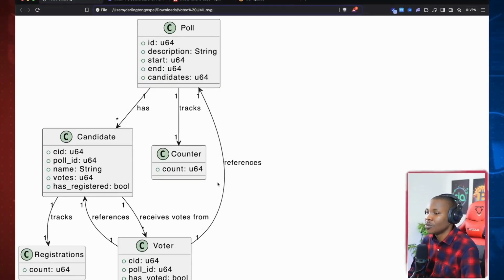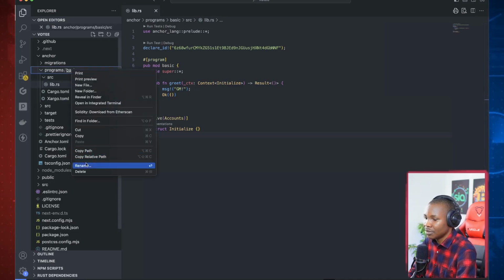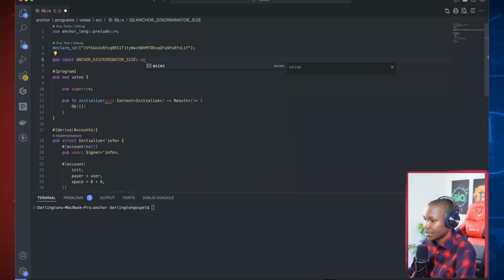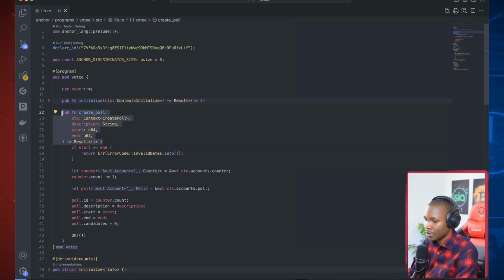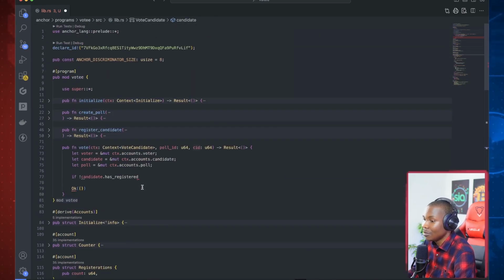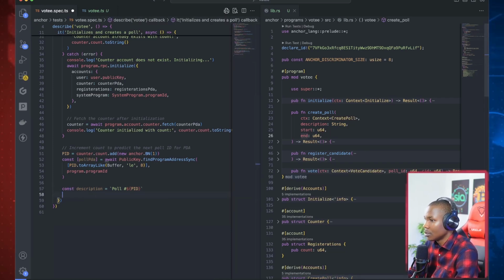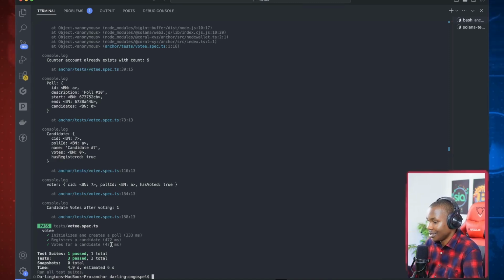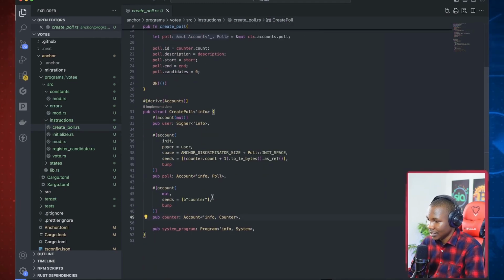Code a Solana Voting Contract: Creating Polls, Candidates, and Secure Votes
Learn to build a voting Dapp on Solana with Anchor! This video walks you through designing and implementing a decentralized voting system. We cover everything from initializing polls to registering candidates and casting secure votes. Understand how to test and refactor Solana contracts and how PDAs ensure unique and secure accounts for every poll, candidate, and voter. A must-watch for blockchain developers diving into Solana's smart contract ecosystem.

Timestamps:
Introduction: 00:00:00
Program Structure: 00:04:41
Package Installations: 00:13:14
Project Creation: 00:23:02
Rust Extensions: 00:27:08
Project Walkthrough: 00:29:26
Contract Development: 00:32:01
Voting Initializations: 00:42:20
Poll Creation: 01:06:43
Candidate Registration: 01:27:12
Voting Candidates: 01:44:59
Integration Test: 02:01:59
Testing Poll Creation: 02:06:53
Testing Candidate Registration: 02:28:52
Testing Voting Candidate: 02:40:39
Code Splitting and Refactor: 02:50:19